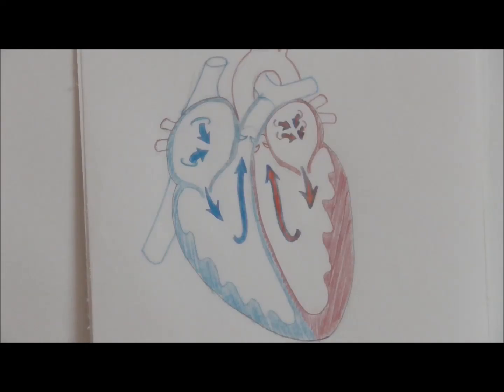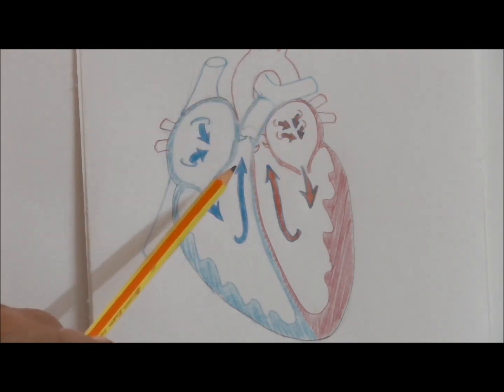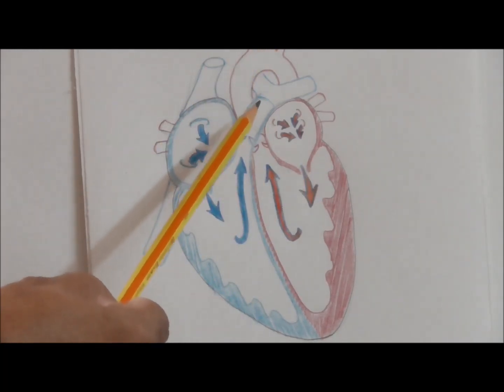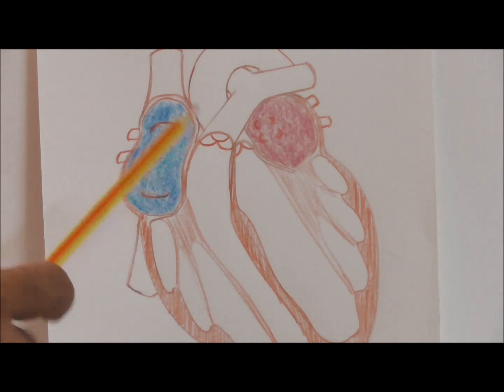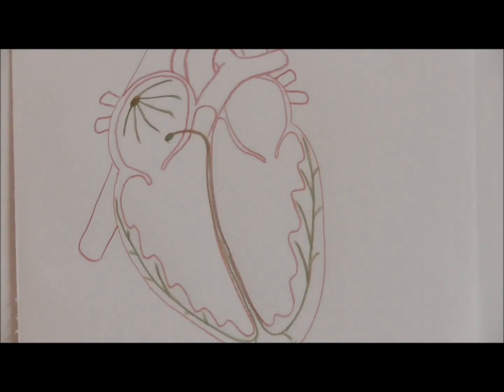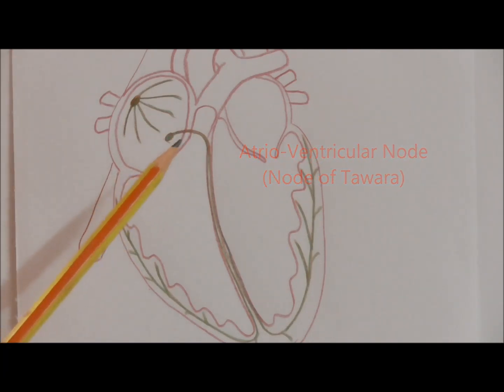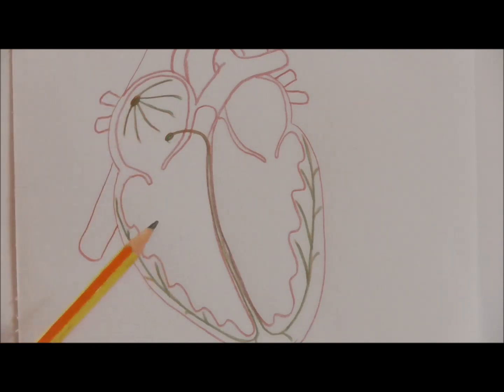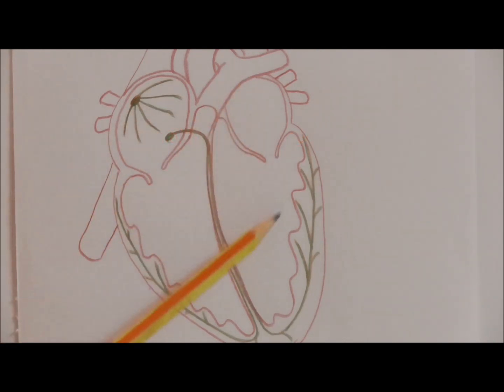Blood flow in heart and cardiac cycle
This session is on how the blood flows inside heart and how does the heart beats. It also elaborates the mechanisms of cardiac cycle, pace makes and pace setter. Next session will be about heart sounds and Electro Cardio Gram.